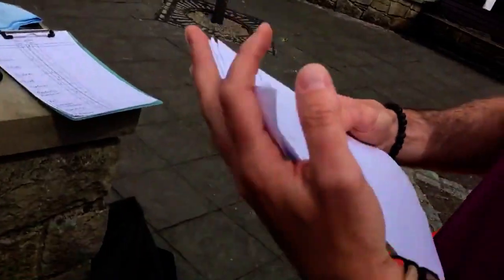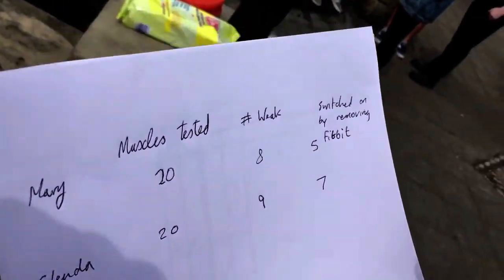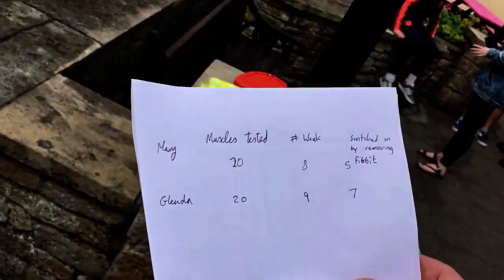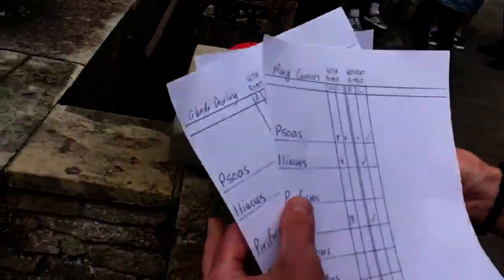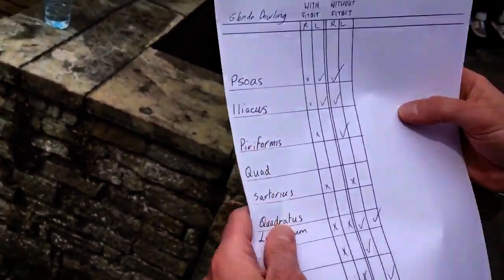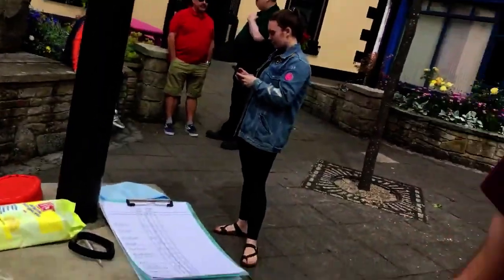Muscle testing with Amatsu therapy to determine if fitbit type bracelets weaken core muscle groups.